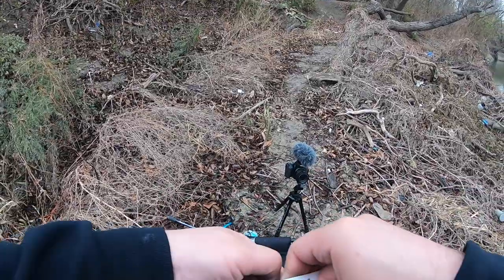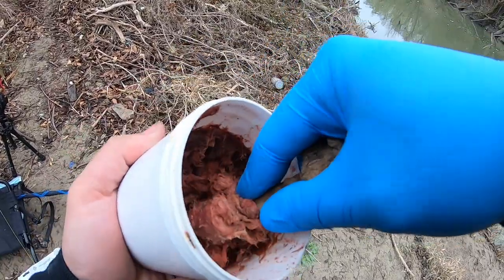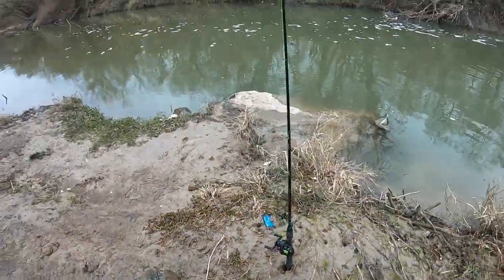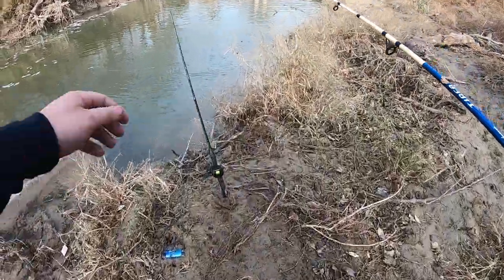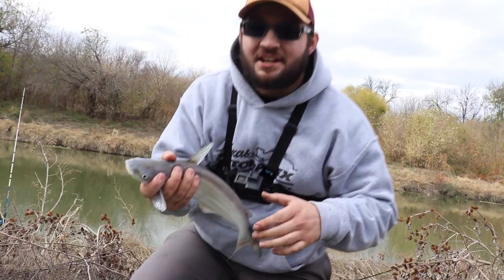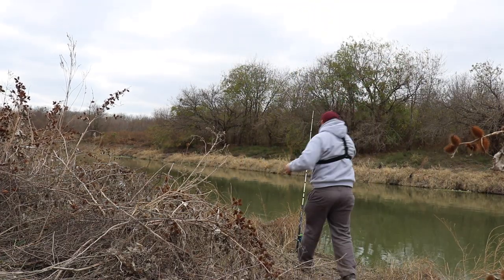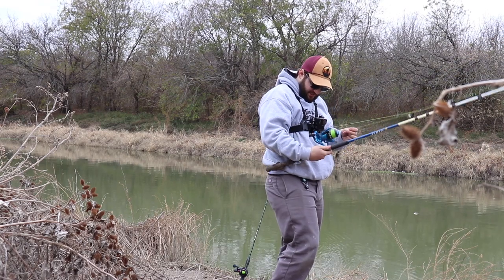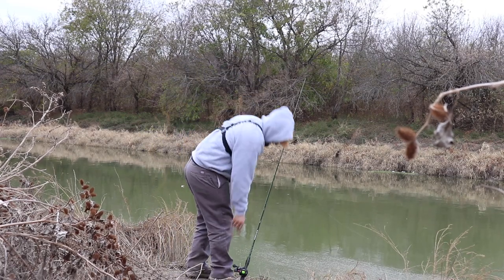How To Catch CATFISH in Cold Water (EAST FORK TRINITY RIVER)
Back in TEXAS!! Today wile out on the line I head to the river banks using fish brain to do some catfishing. it become a hard day when the temps drop and the winds rise. but join me as  I stick it out in the cold for six hours. I will also be using some basic fishing gear for beginners. Danny kings punch bait also performs and will always cover most fishing situations for all beginners that are just starting to throw a line in the water. that's what this channel is all about teaching the new inspiring the veterans in the sport already!
. HOPE YALL LIKE IT👍🏻